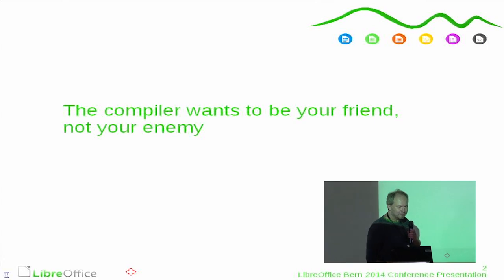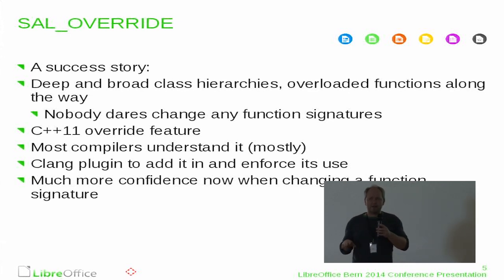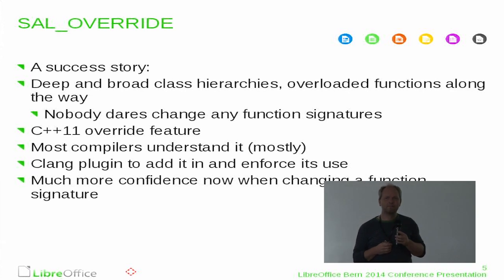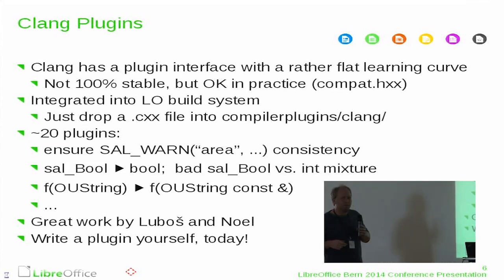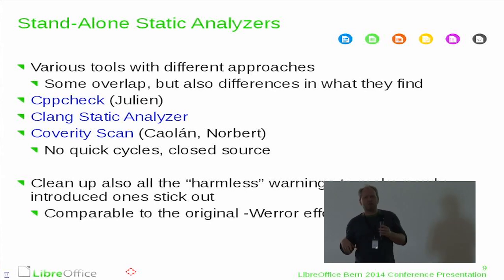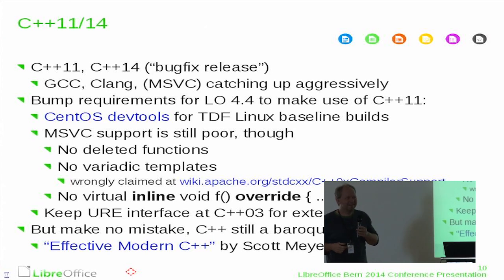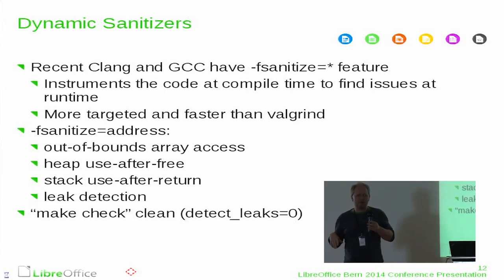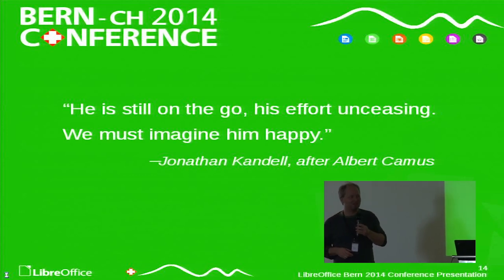Compiler and Me (Stephan Bergman)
Modern C++ compilers like Clang and GCC are more and more becoming tool sets that can be individualized and adapted to the needs of a specific code base. Plugins find bugs in the usage of certain LibreOffice code idioms already during compilation, and help us guarantee some invariants about the code that in turn allow us to modify it with confidence. Runtime support to precisely detect various causes of undefined behavior is becoming ever cheaper and easier to use. Mix in evolving C+11 support, and we are on a good way to stay ahead of our ever-growing code base. This talk will give an overview of what is available in our tool box, and demonstrate how to leverage it effectively.